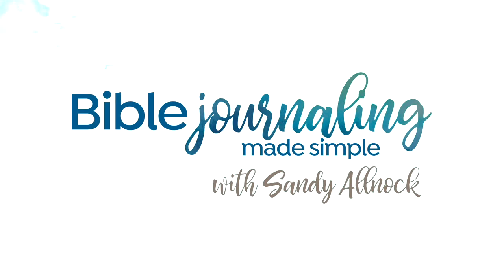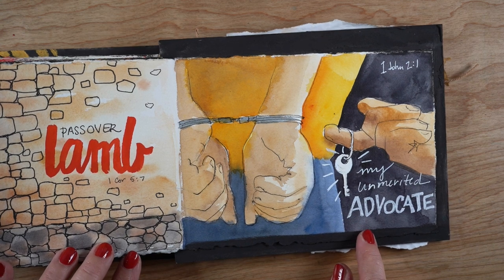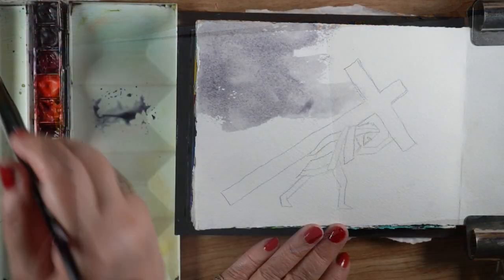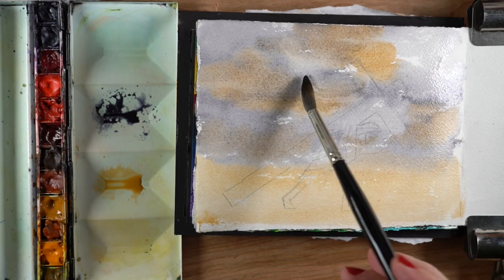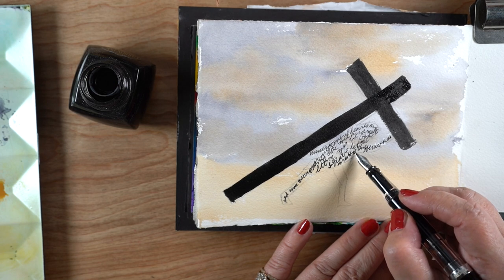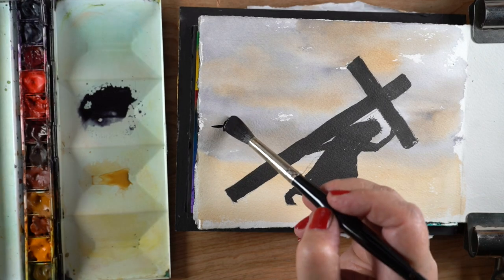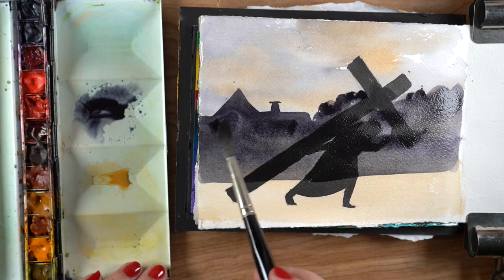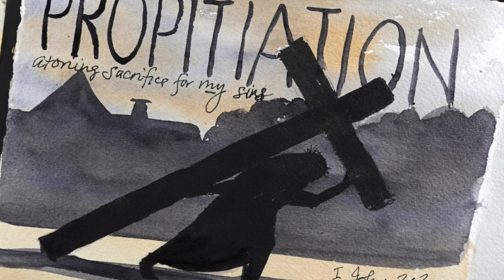Lenten Journal Day 25: Jesus, Propitiation for sins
I'm on Day 25 - you might be on any day, and using the devotional list in any order! Note that Sundays don't count in the Lenten list so you can miss days and still finish before Easter.

SCRIPTURE: "And he is the propitiation for our sins: and not for ours only, but also for the sins of the whole world." 1 John 2:2